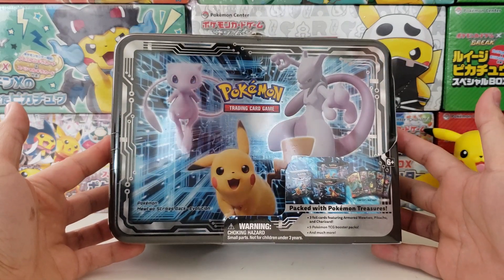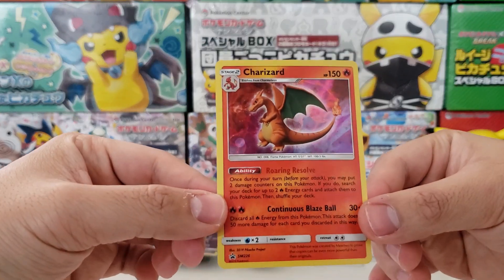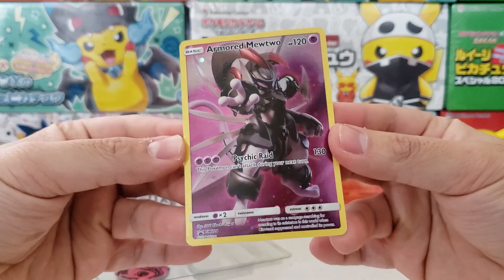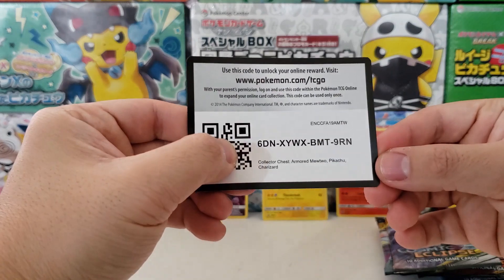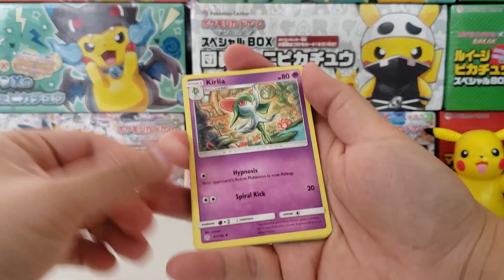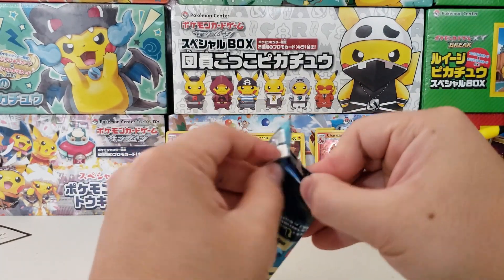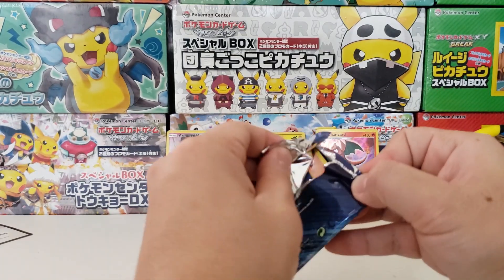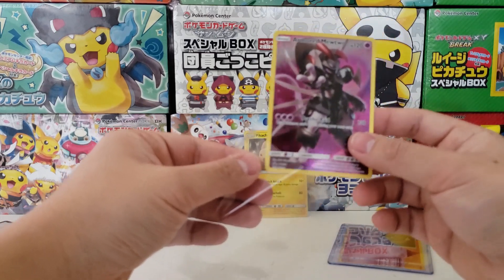Opening Pokemon 2019 Fall Collector Chest - Is it Worth It?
Today we are opening up the 2019 Fall Collector's Chest. Lots of amazing promo cards with unique pokemon artworks. Should you get this for yourself or is it a hard pass? Check out what I got and see for yourself.